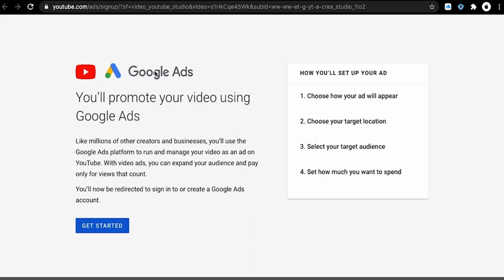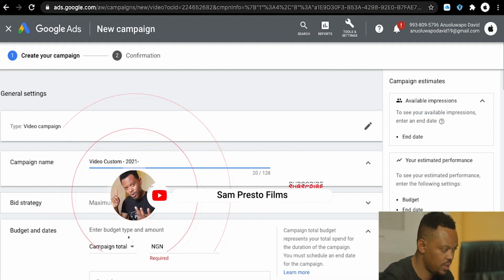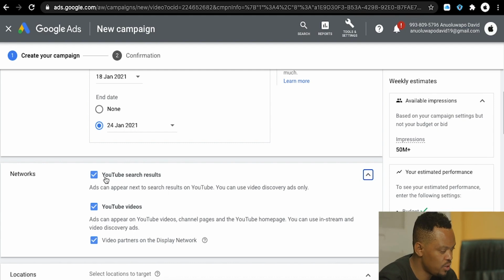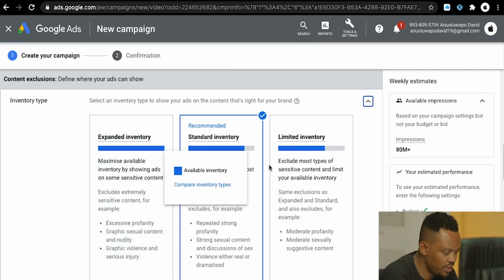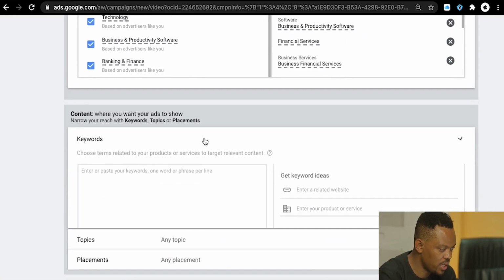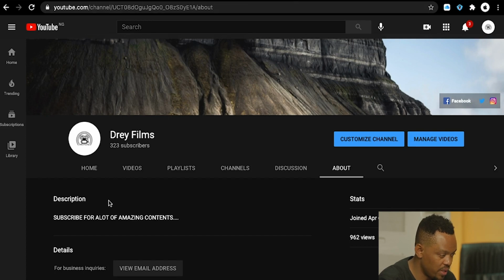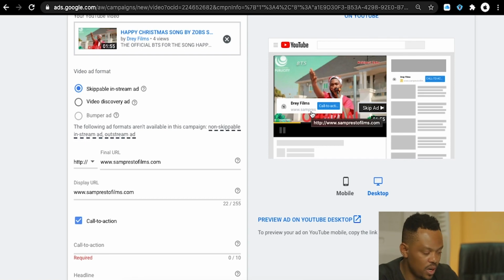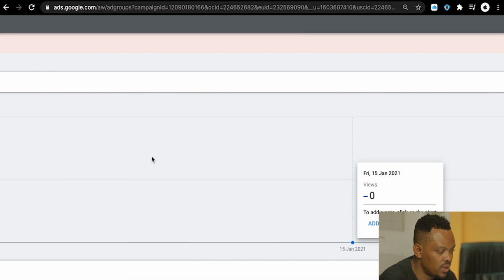How To Setup Your Youtube Ads Campaign 2021 YouTube Advertising Walkthrough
Youtube advert easy walkthrough.